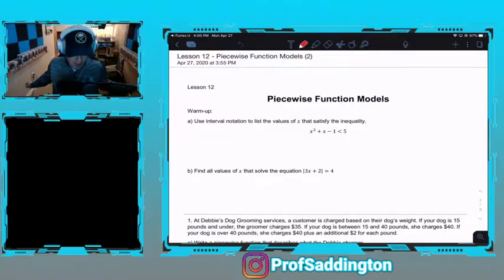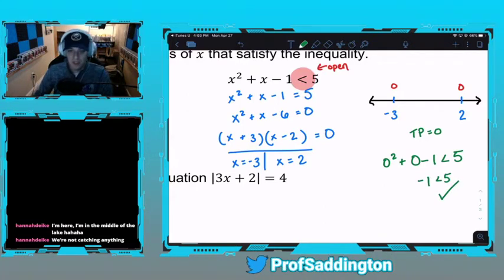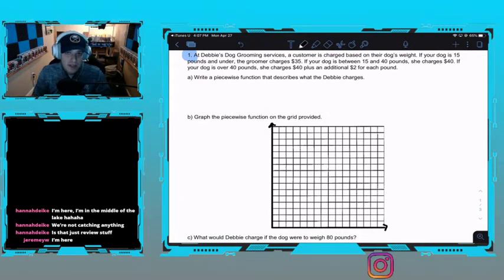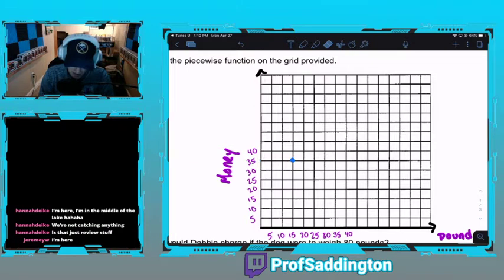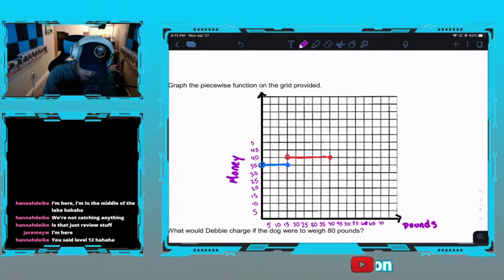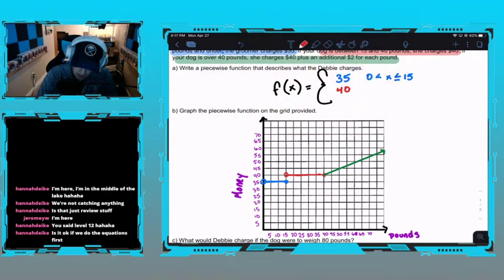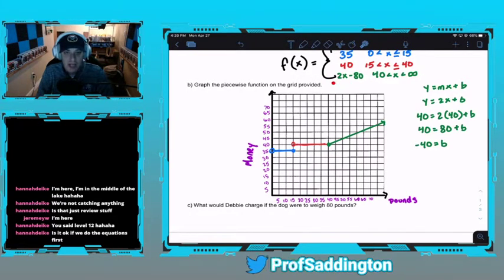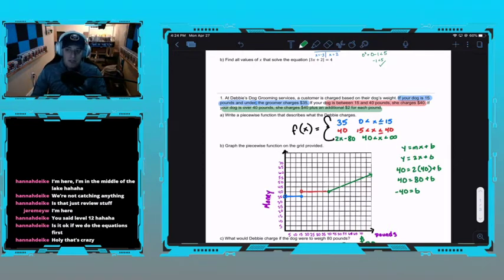Mr. Sadler: Math 12 - Lesson 12 Page 1